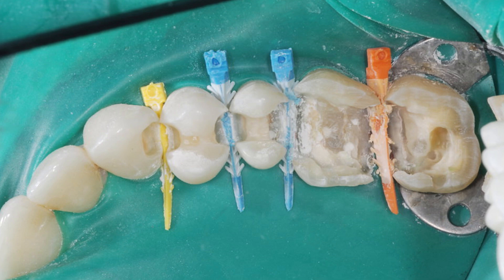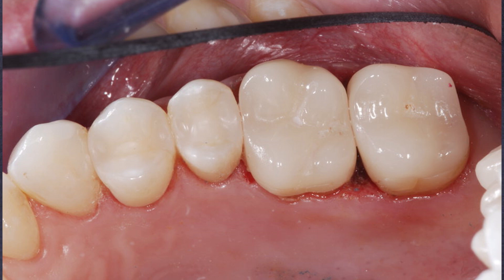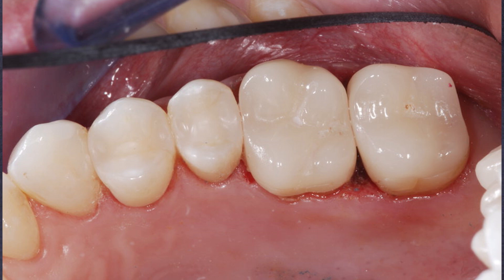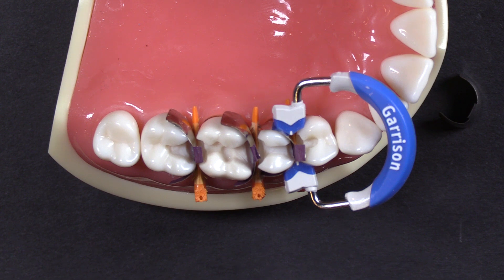Top 5 Questions: #1 | Back-to-back Class IIs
Learn how to restore a back-to-back Class II with a sectional matrix system in a few simple steps to get the best restoration possible.

Chapters:
0:00-0:36 Introduction
0:37-1:10 Review Case Photo
1:11-1:29 First Technique Intro
1:30-2:05 Matrix Band Selection
2:06-2:42 Placing the Matrix Bands
2:43-2:58 Placing the Interproximal Wedges
2:59-3:29 Modifying Matrix Band Placement
3:30-4:04 Placing the Matrix Ring
4:05-4:48 Tips for Composite Filling
4:49-5:10 First Technique Review
5:11-5:26 Removing Materials from Typodont
5:27-8:28 Review Case Photos
8:29-8:45 Second Technique Intro
8:46-10:10 Placing the Distal Matrix Bands and Wedges
10:11-10:31 Burnishing the Matrix Bands
10:32-10:45 Removing Materials from Typodont
10:46-11:31 Placing the Mesial Bands and Wedges
11:32-12:17 Placing the Matrix Rings
12:18-13:28 Troubleshooting Matrix Ring Placement Issues
13:29-14:11 Final Thoughts